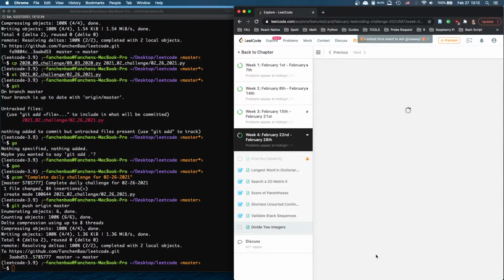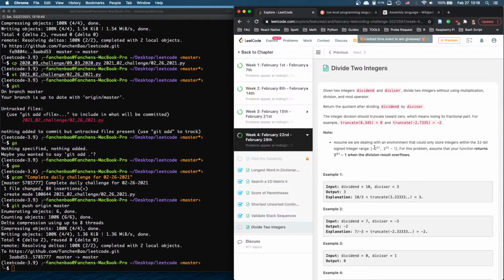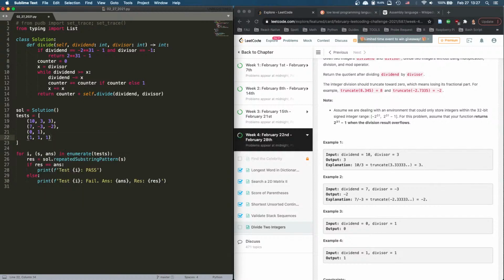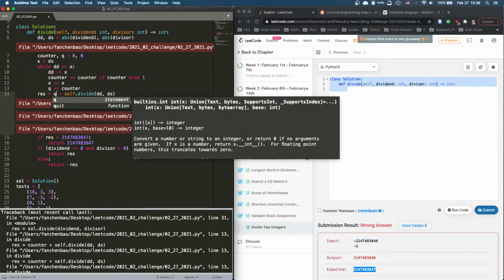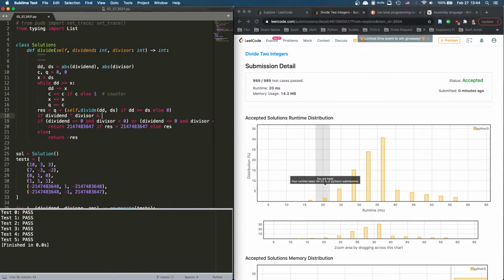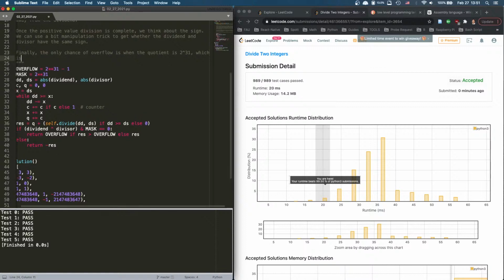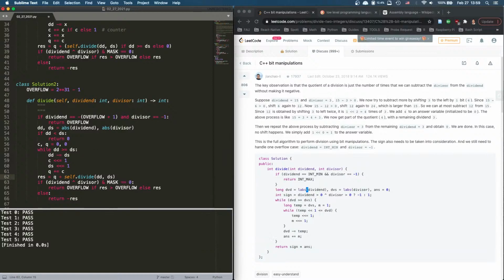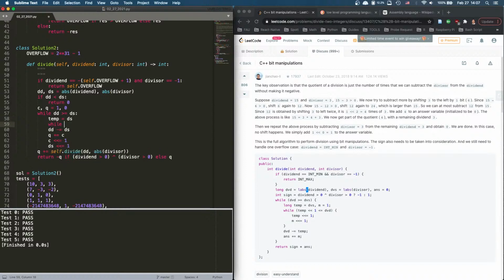2021-02-27 leetcode 29